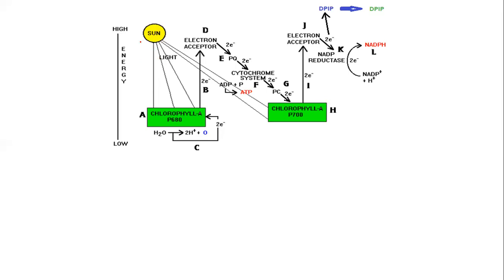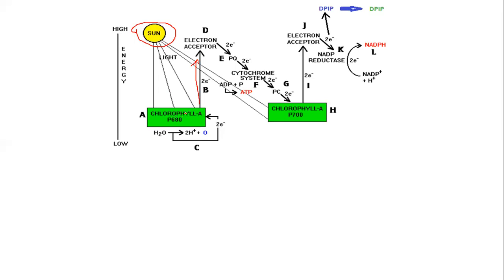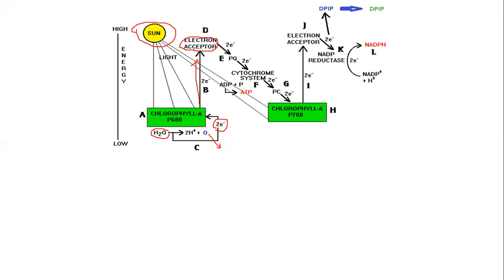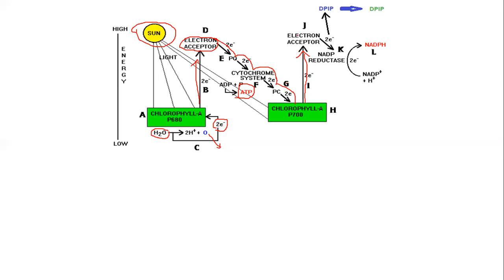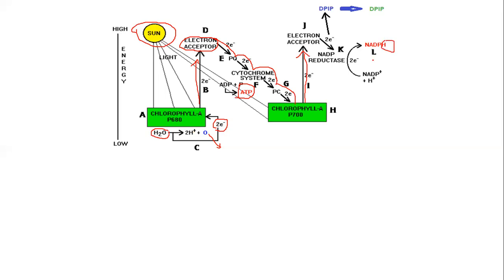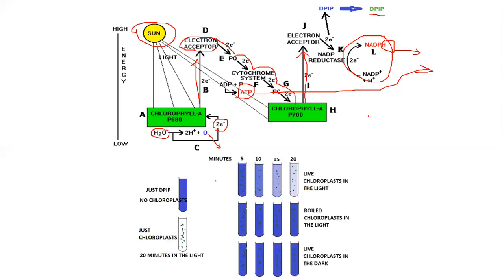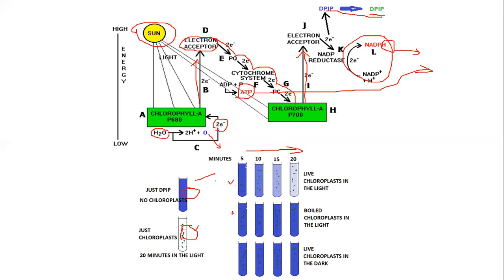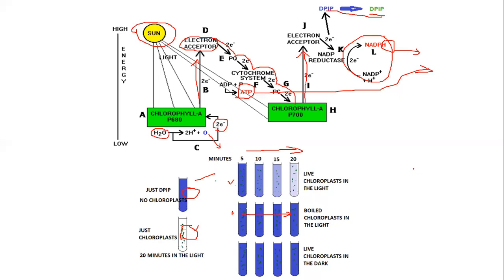Lab 6 Photosynthesis DPIP Lab